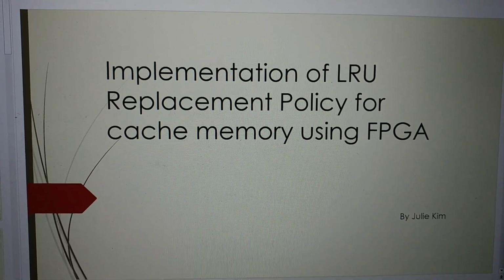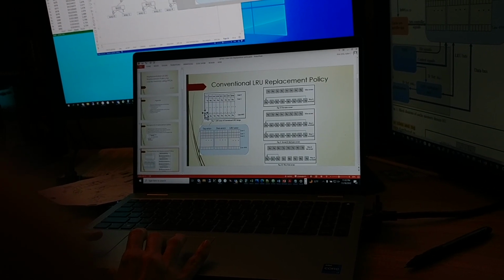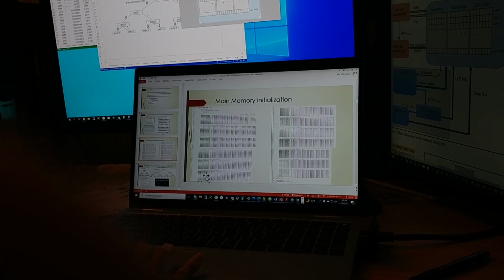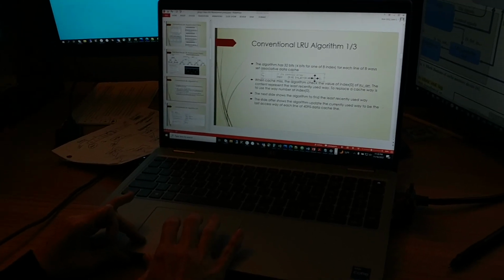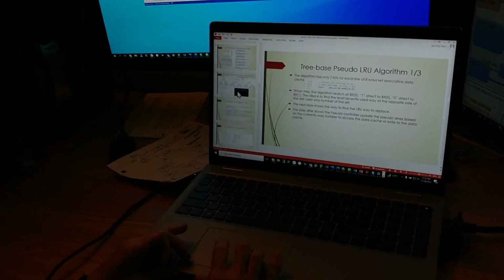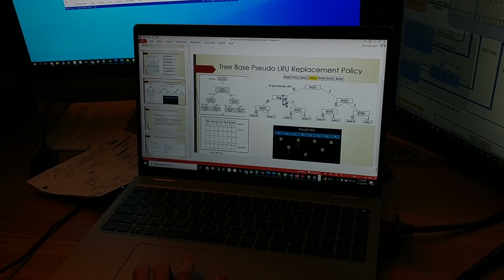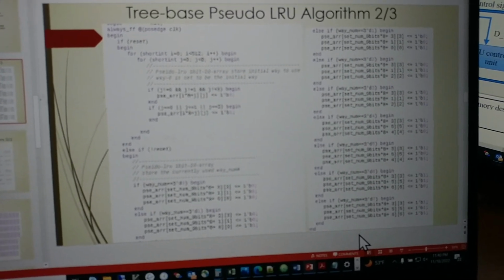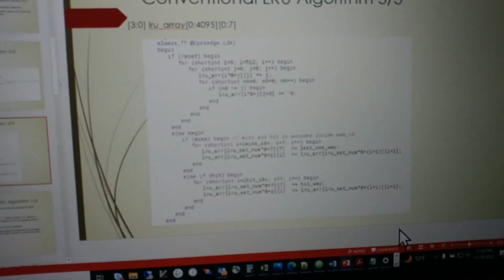CECS 532 - lru replacement policy presentation